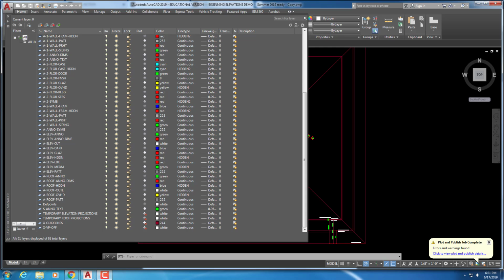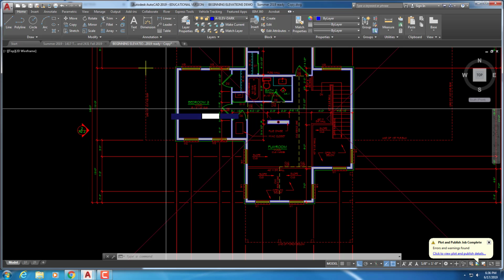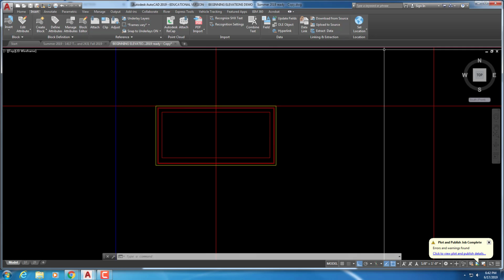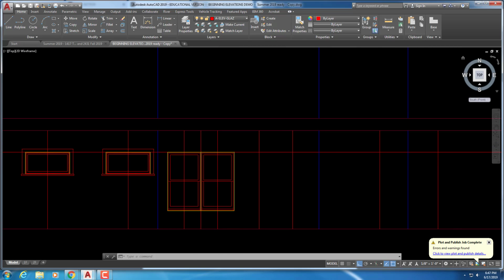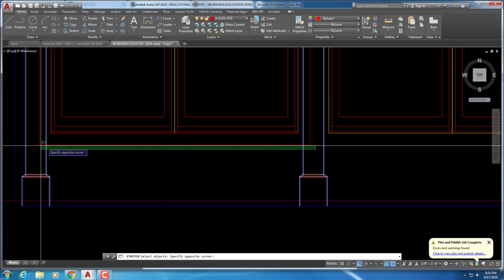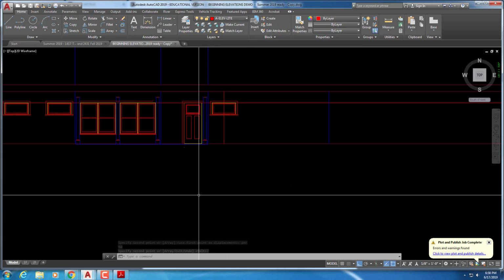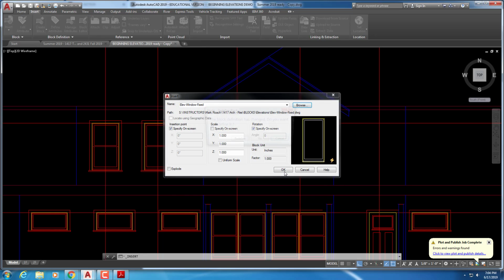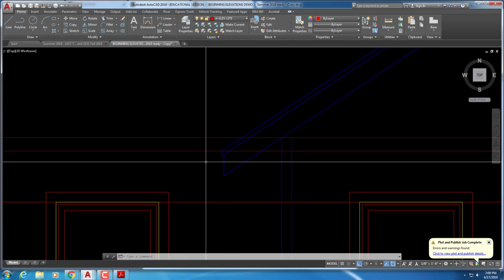Layer States and Beginning the Elevations Summer 2019 (step10)